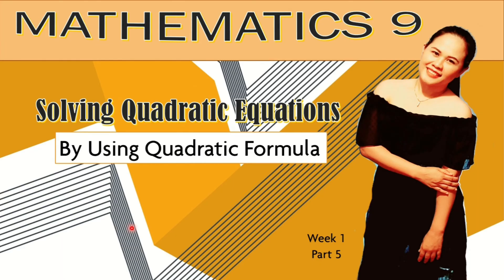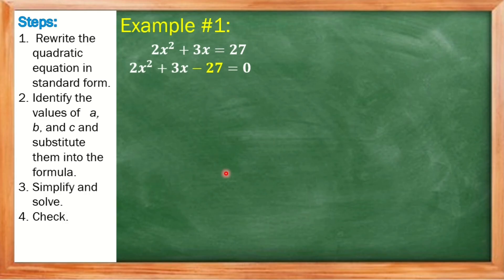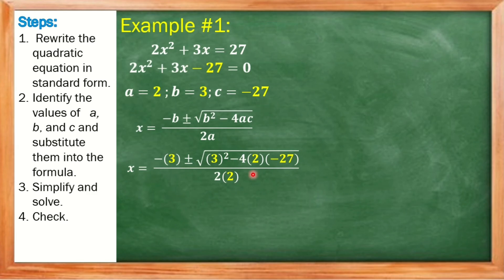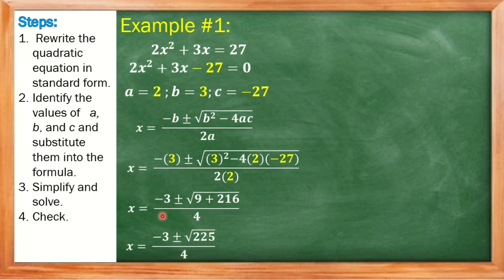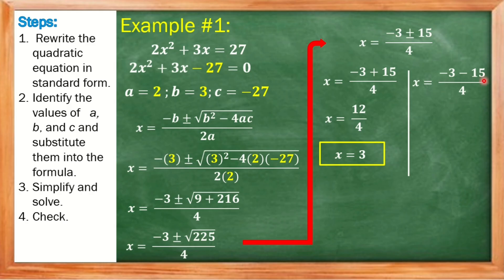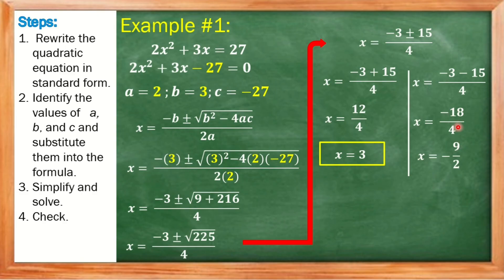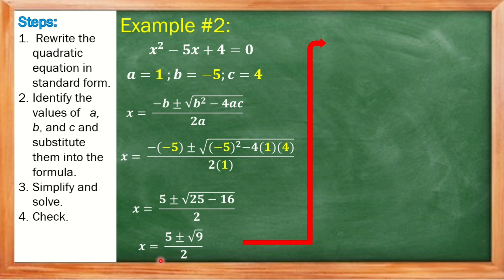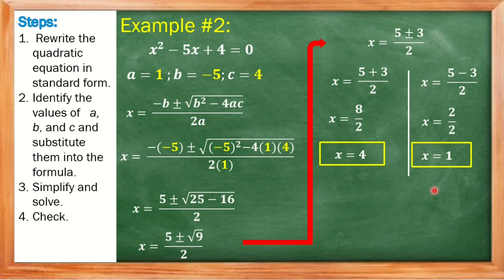Solving Quadratic Equation using Quadratic Formula